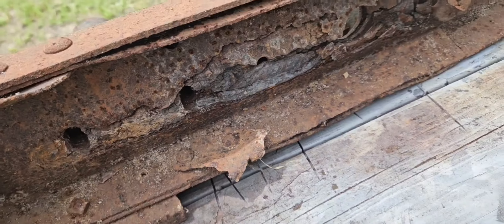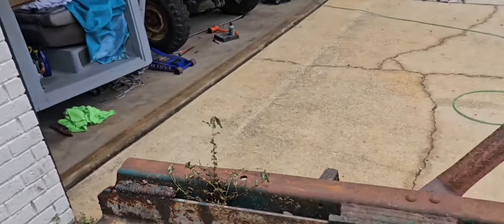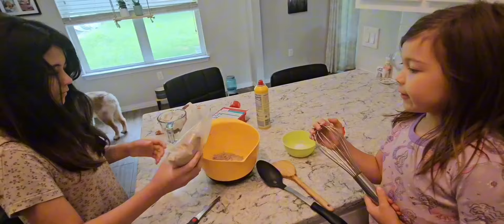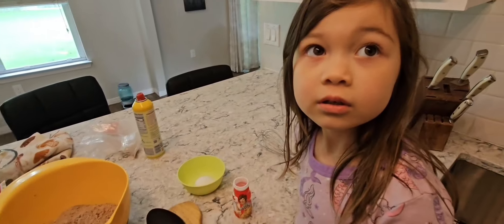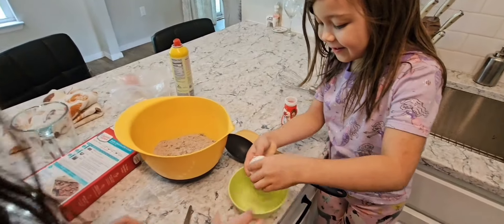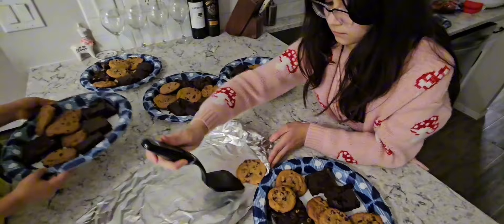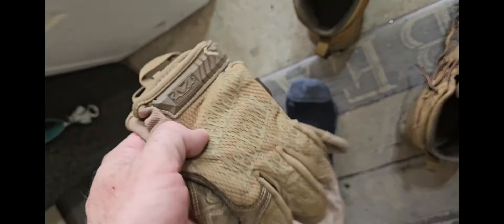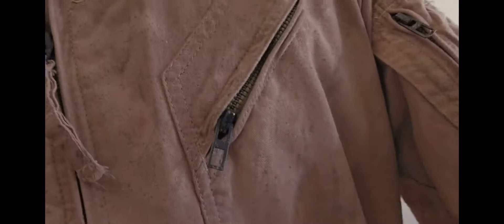Frame is finally finished | Gets paint!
I'm done welding on the frame and prep it for paint.   After painting, I reattach all the suspension so we can move on to the next steps.